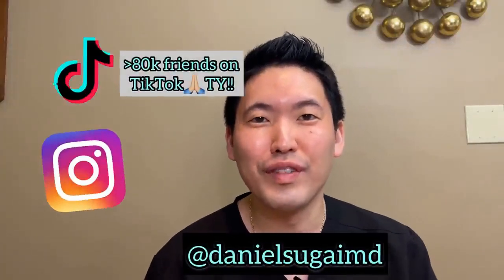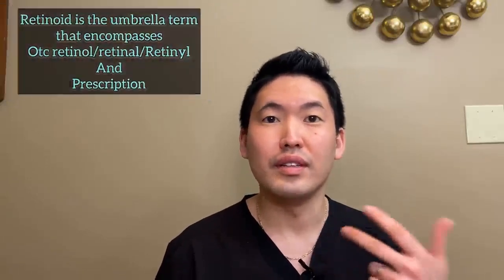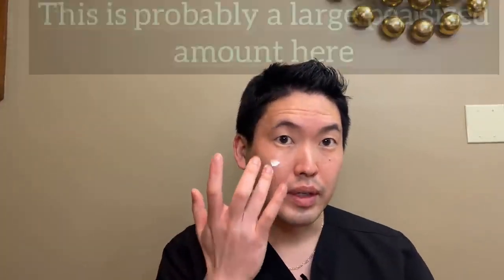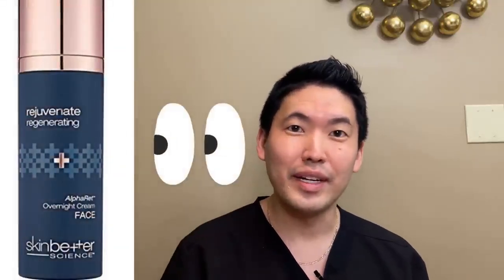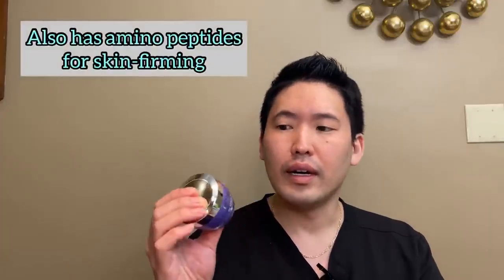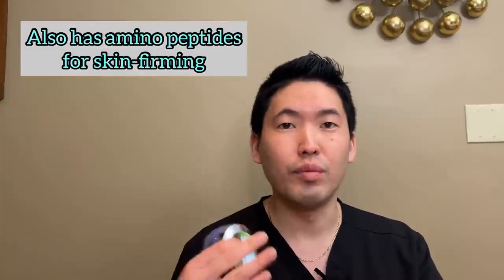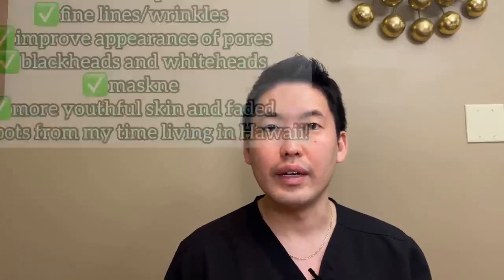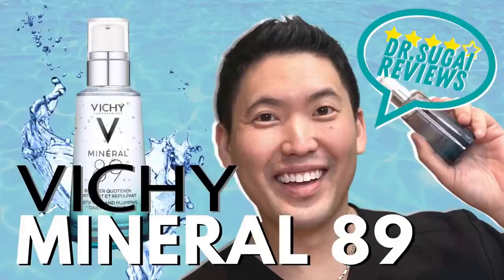Dr Sugai Reviews Olay Regenerist Retinol 24 | best moisturizer creame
Olay Regenerist Retinol 24 on amazon ;

CeraVe Hydrating Face Sunscreen SPF 50;
La Roche-Posay Toleriane Purifying Foaming Cleanser ;
Neutrogena Oil-Free Acne Fighting;
 Cleansers:
4. Neutrogena salicyclic acid cleanser: great for clearing out black heads;
5. Clean and Clear BPO cleanser: anti-bacterial ;

La Roche-Posay Purifying Foaming Cleanser: with hyaluronic acid ;

Spot treatment:

10. La Roche Posay Effaclar Duo as a spot treatment ;

Dr  Sugai Reviews  Olay Regenerist Retinol 24
This is probably the first retinoid cream that I have formally reviewed on the Dr. Sugai Reviews series and I am kicking it off with a solid over the counter retinol moisturizing cream by Olay- Olay Regenerist Retinol 24. Their Regenerist line is wildly popular and I was excited to share my thoughts on this as it has retinol, retinyl propionate, niacinamide and moisturizing ingredients. Use this at bedtime!

Let me know if you want more retinoid cream recommendations especially as they have multiple skin benefits: great for acne treatment and prevention, treat fine lines and wrinkles and lighten dark sun spots- too good to be true!

If you have sensitive skin or oily skin- this product can work well for you. I also purchased this with my own money from Costco (came as a two-pack). Do not use if pregnant!
Olay Regenerist Retinol 24 on